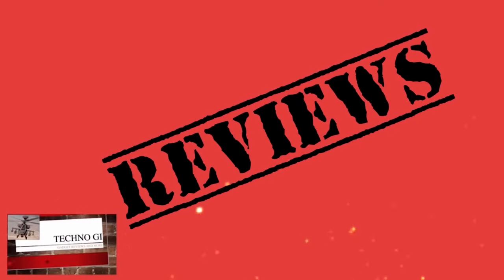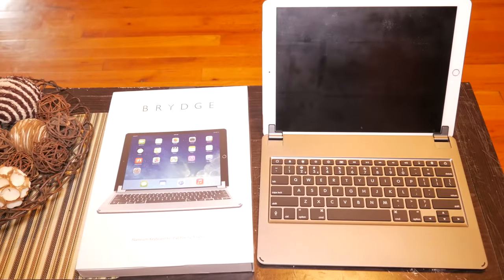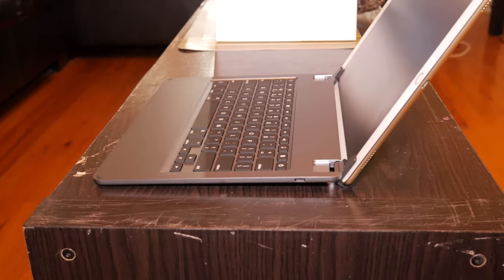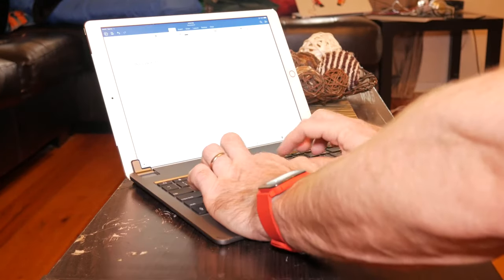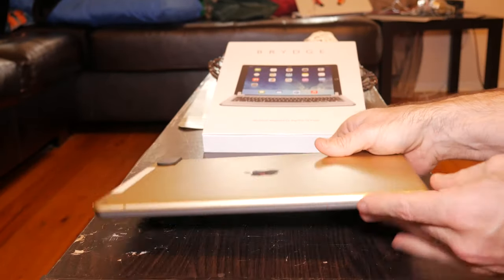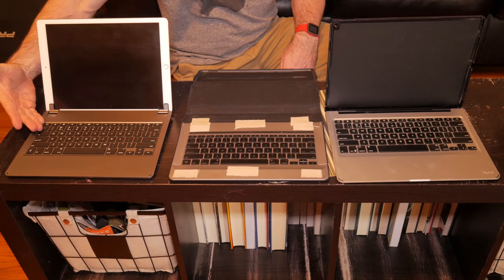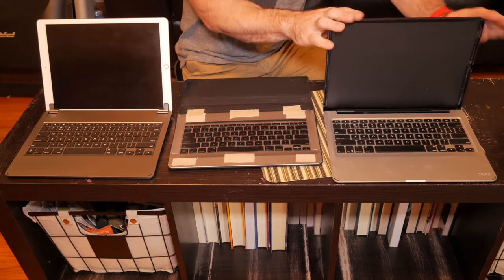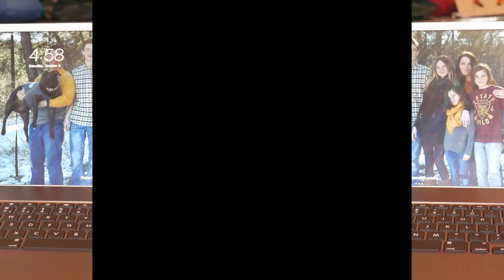Brydge 12.9 keyboard for the iPad Pro Review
This is my review of the Brydge Keyboard for the 12.9 inch iPad Pro. It is a very expensive option.